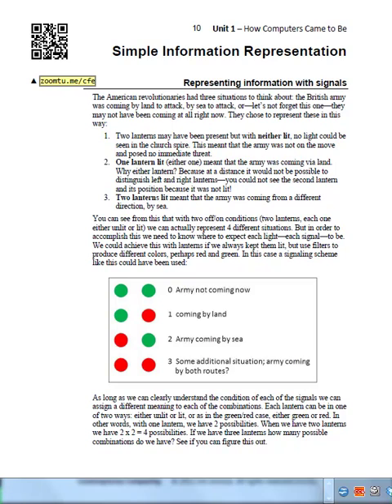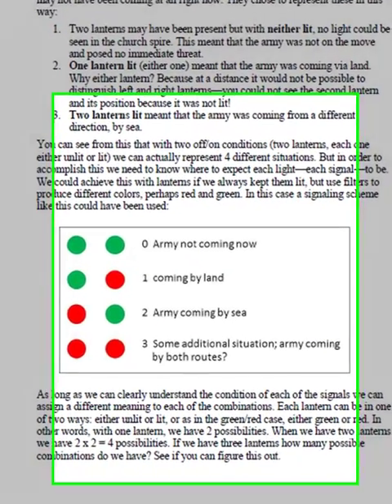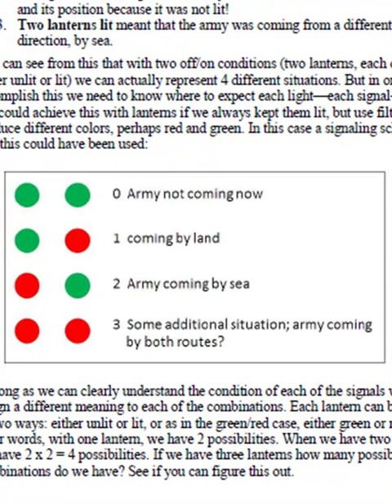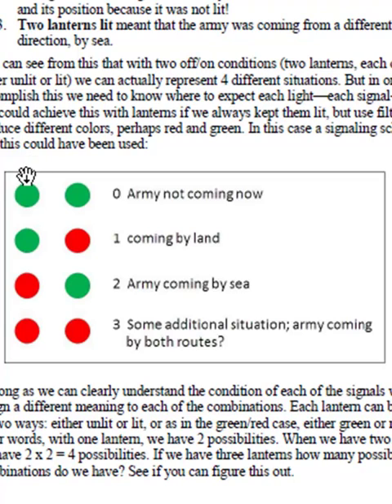Page 6 Contemporary Computing